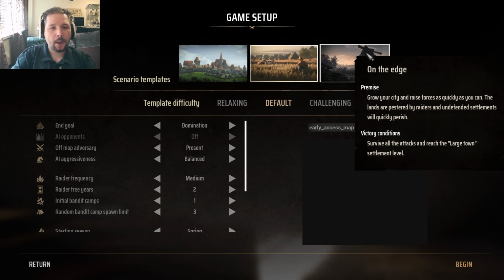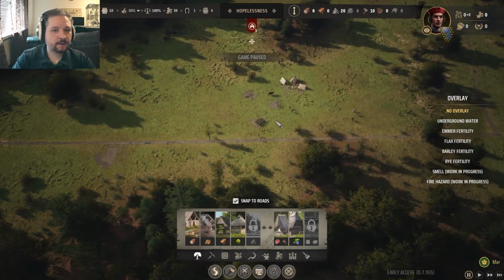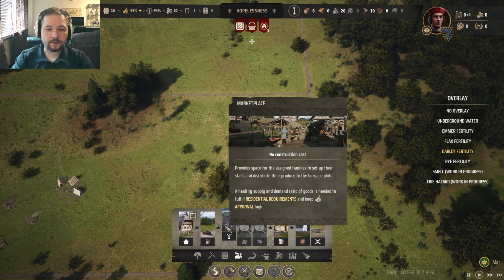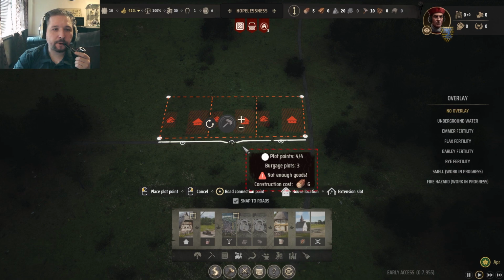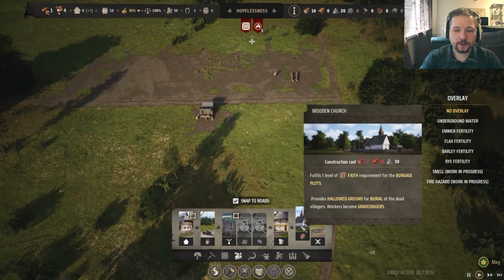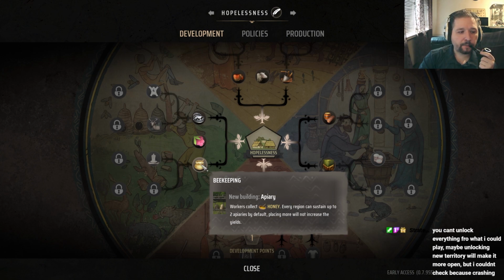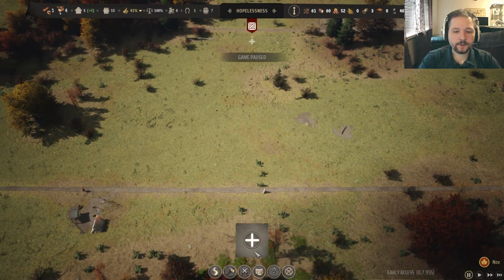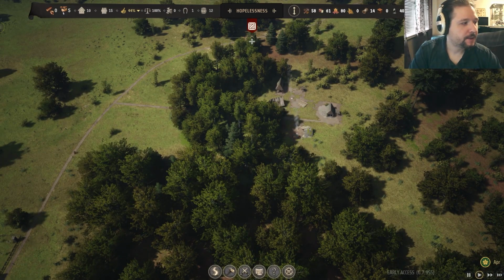Growing ever so slowly [Manor Lords]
Breeding wasn't invented yet, don't you know?